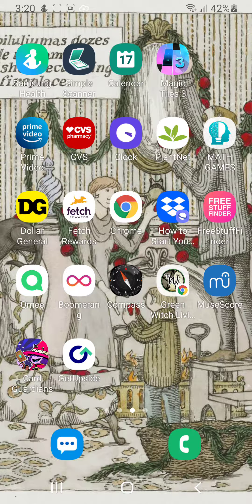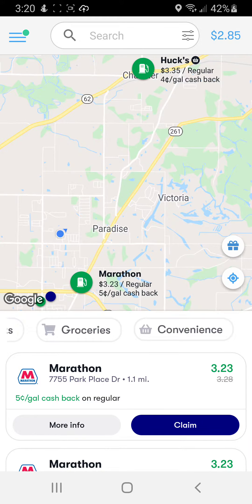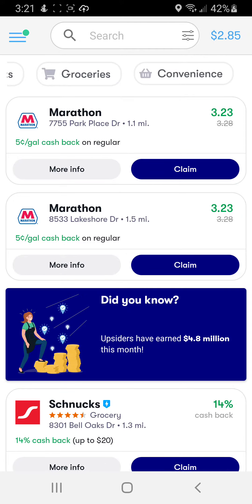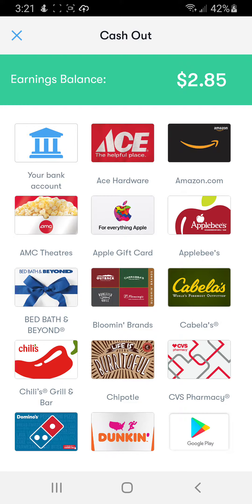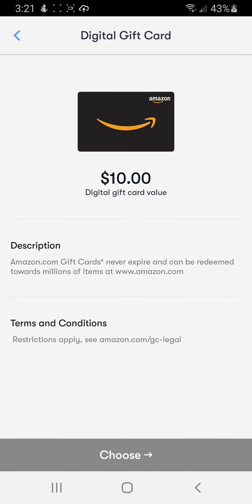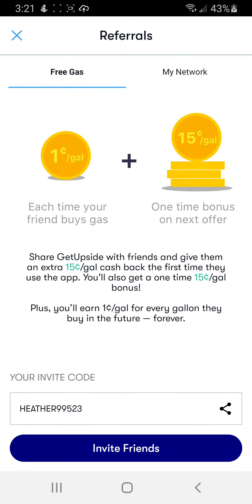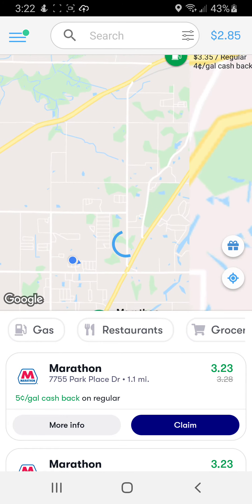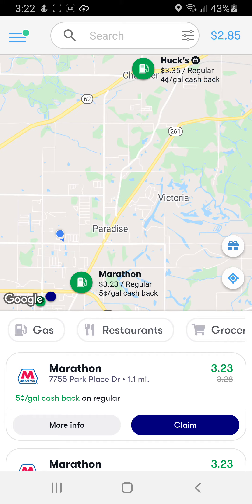Save money on gas ⛽ and groceries 🍎🍞🥩 with this app!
Fetch: Sign up for Fetch with my code "Q1CHY" and get 2,000 points when you snap your first receipt

Receipt Hog: Pays you to upload receipts, take surveys, and more! Download and enter code deng1465 to earn a special bonus when you upload your first receipt.